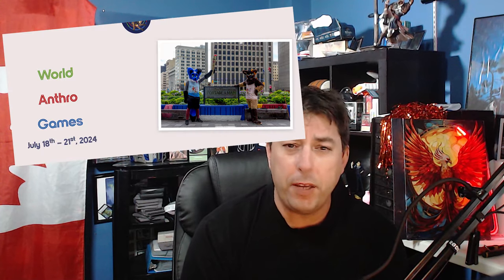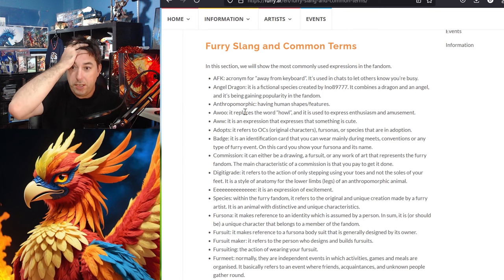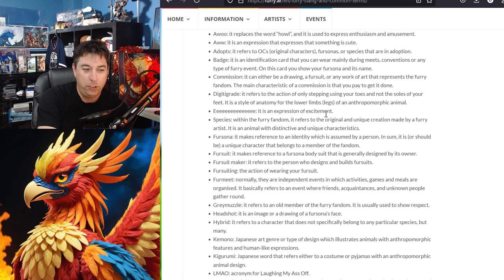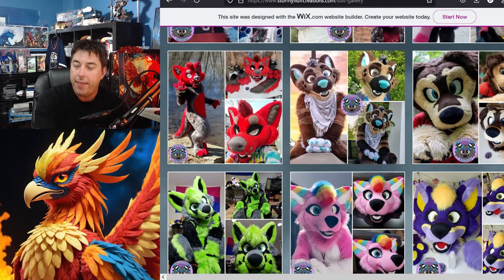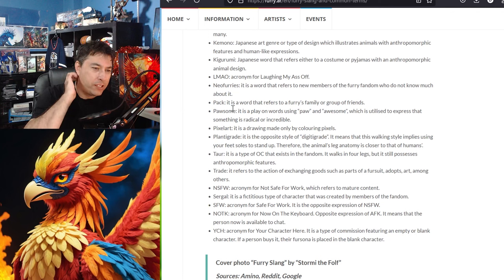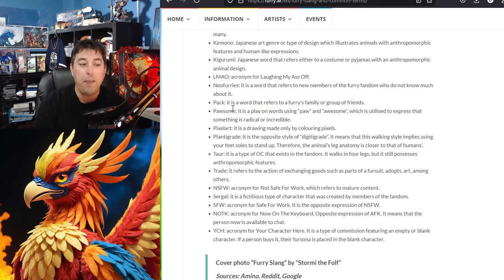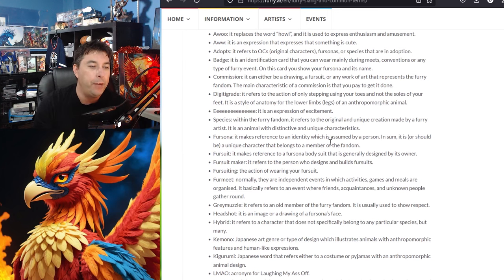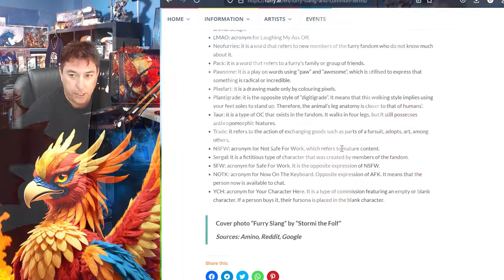Furry SLANG For The Newbie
Well here we go, I am diving deep to learn the furry slang